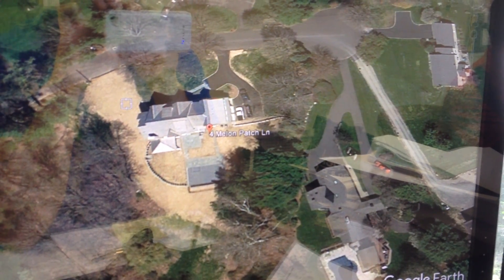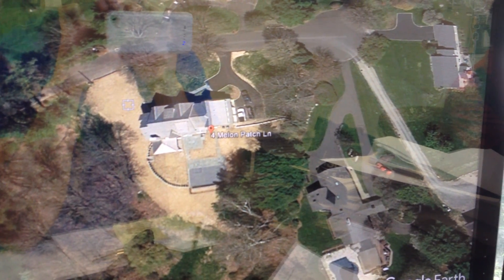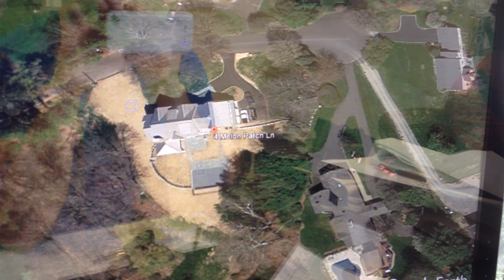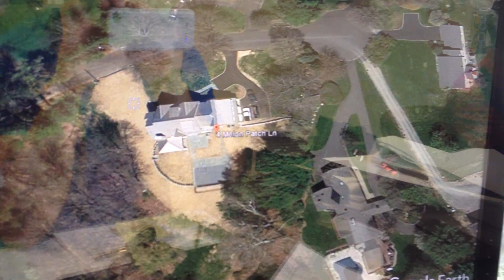herbst video 2